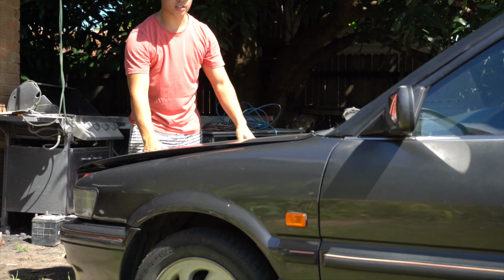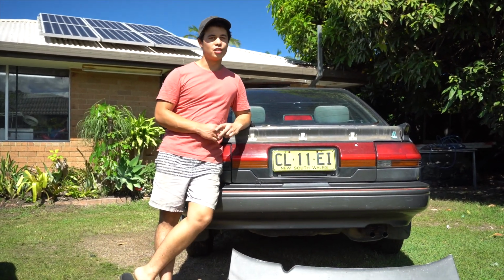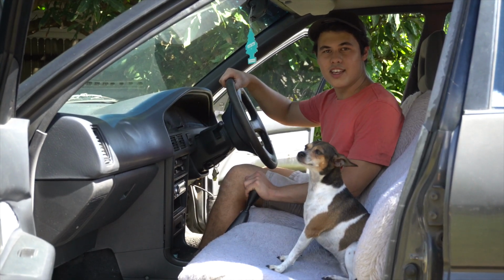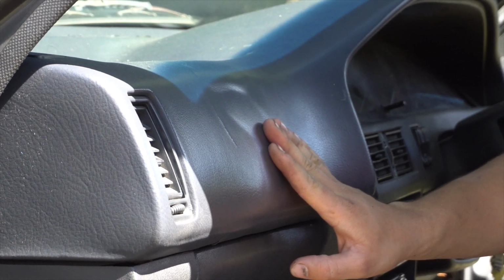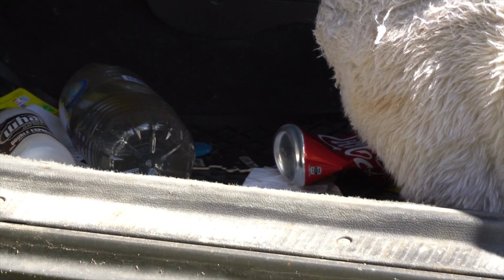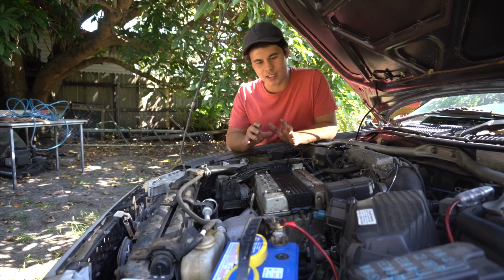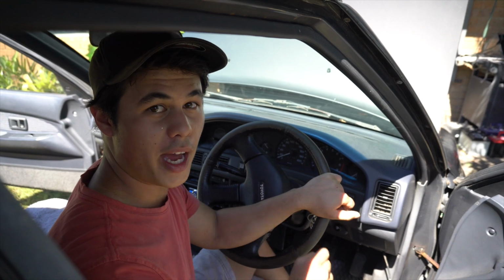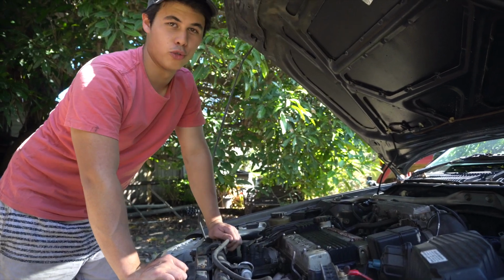Steve buys a 4AGE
On this episode Steve takes us round his new poor life choice...